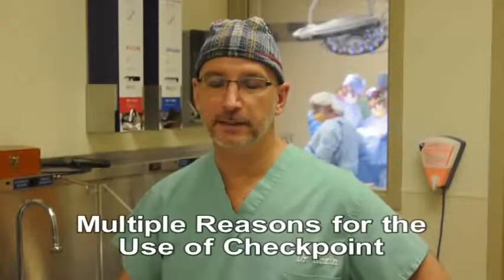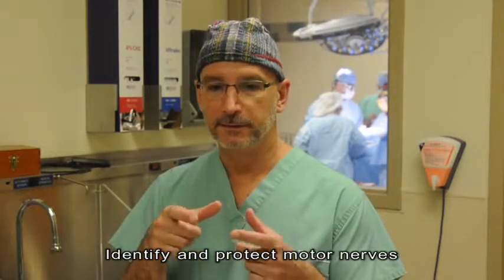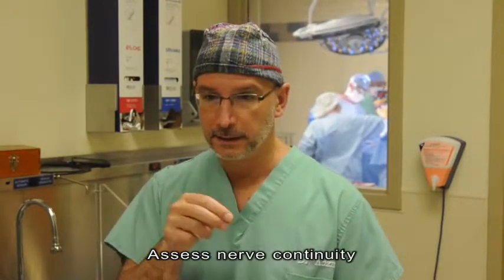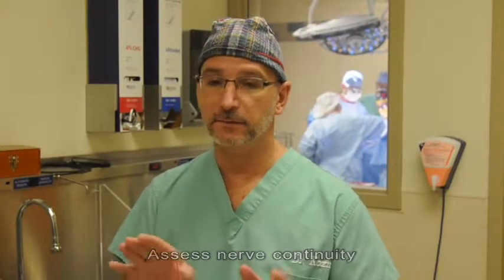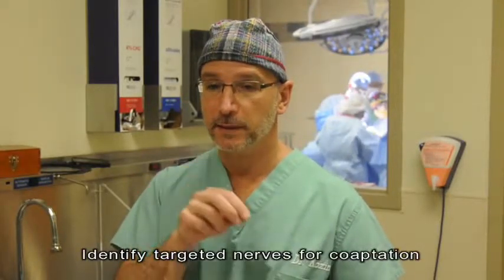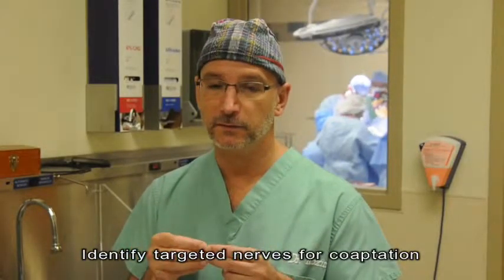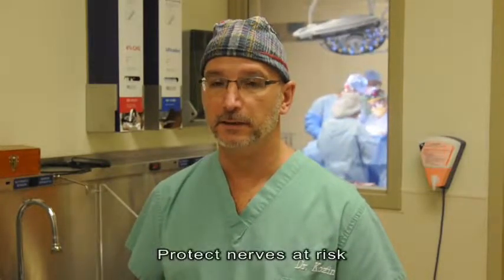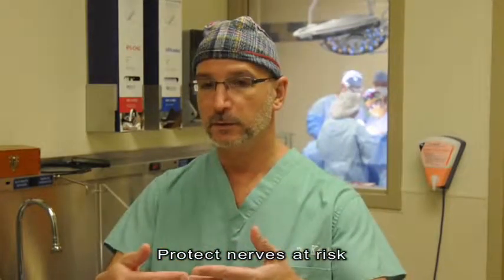Checkpoint Commentary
The Checkpoint Stimulator is a single-use, sterile device intended to provide electrical stimulation of exposed motor nerves or muscle tissue to locate and identify nerves and to test nerve and muscle excitability. Do not use the Checkpoint Stimulator when paralyzing anesthetic agents are in effect, as an absent or inconsistent response to stimulation may result in inaccurate assessment of nerve and muscle function.